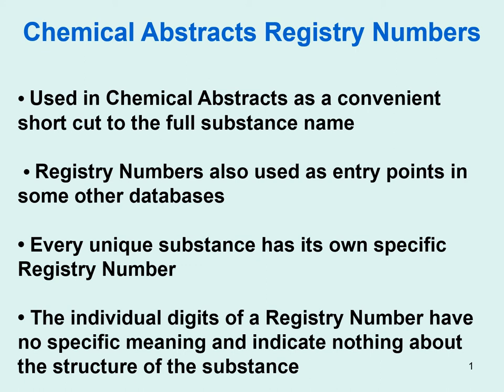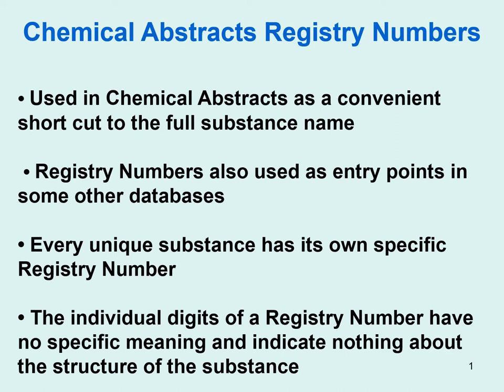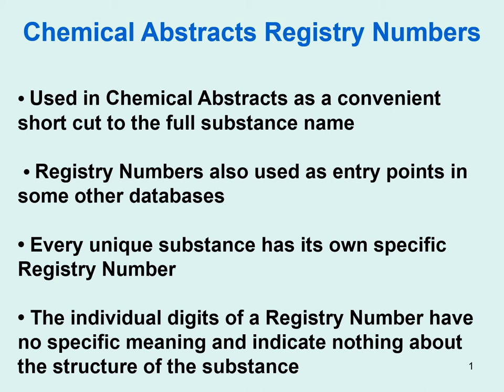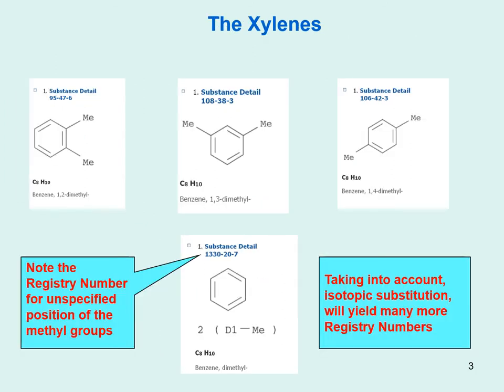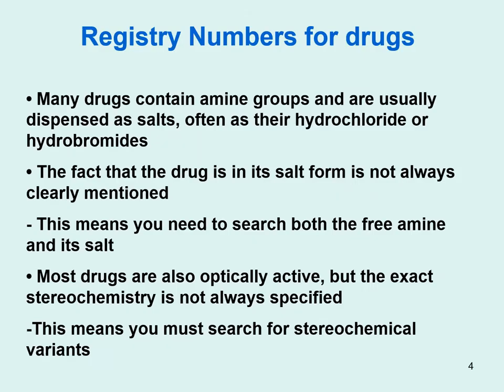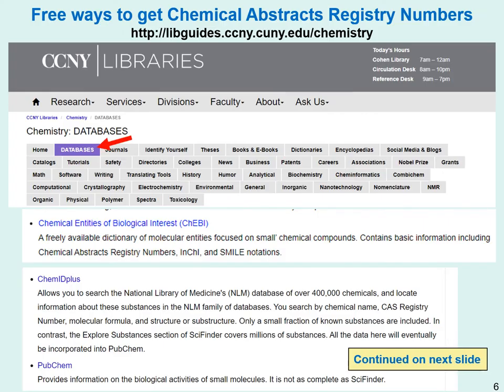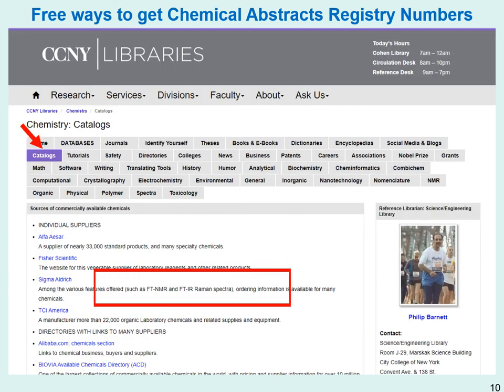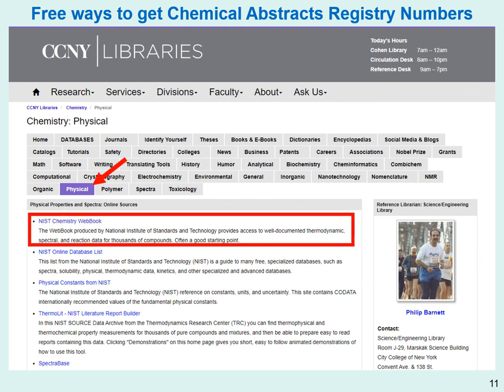Chemical Abstracts Registry Numbers